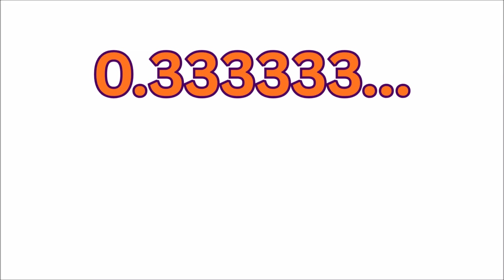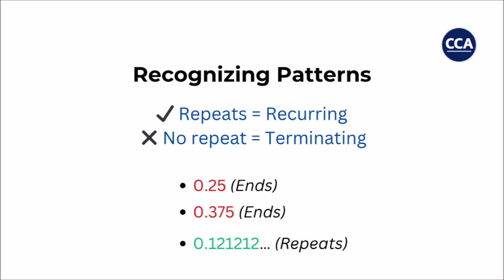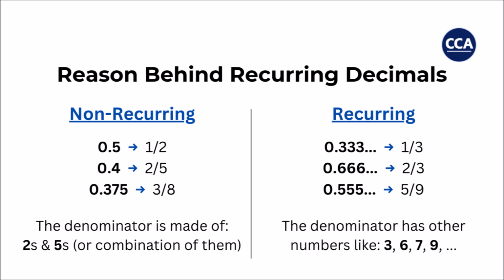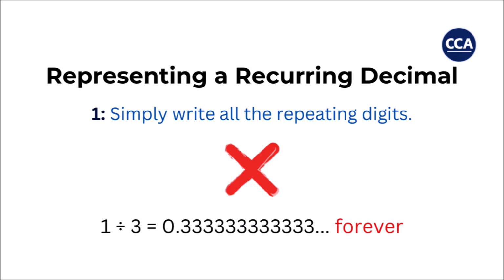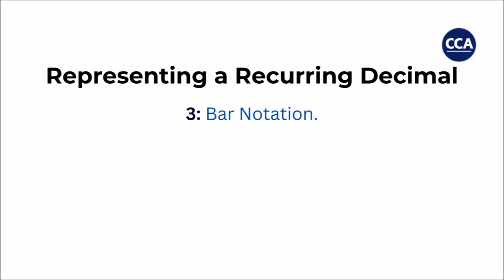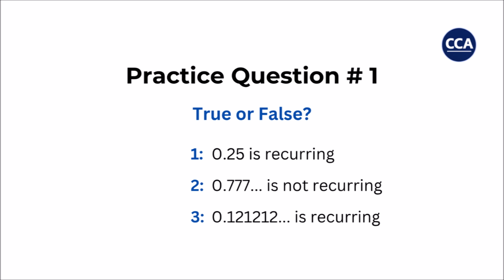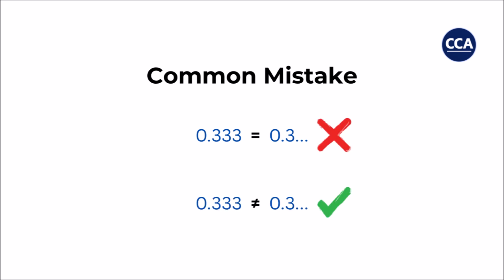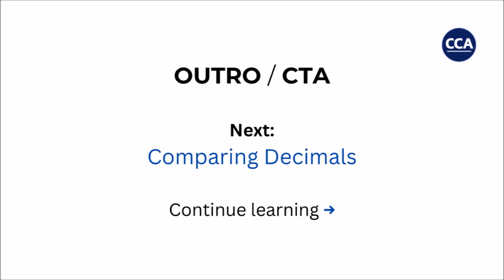Secrets Of Recurring Decimals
Welcome to Core Concept Academy:
This Video Covers:
• Recurring decimals explained
• Types of recurring decimals
• Representation of recurring decimals
• Conversion of recurring decimals into fractions
• Simple practice